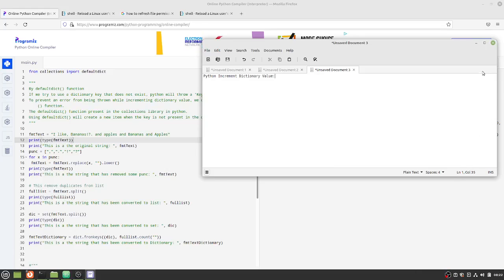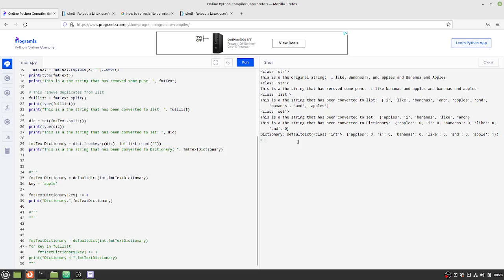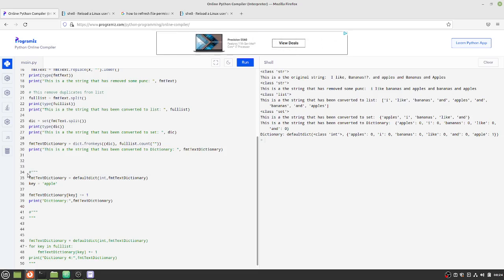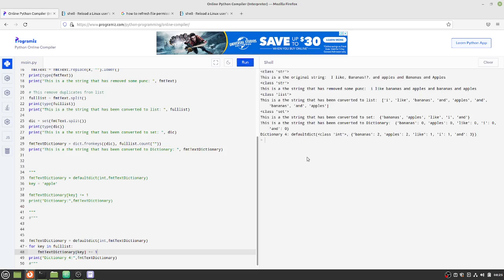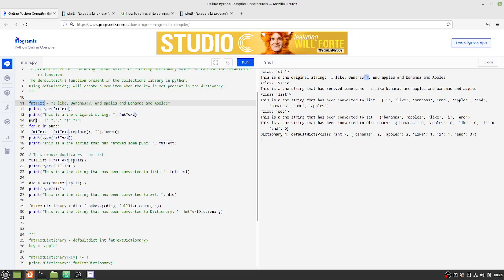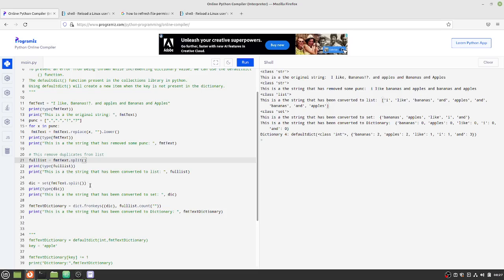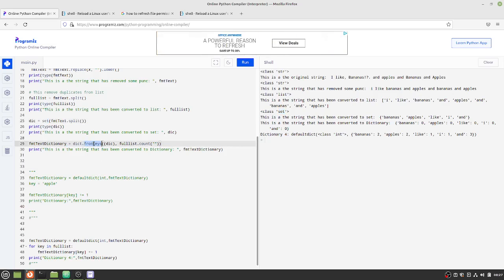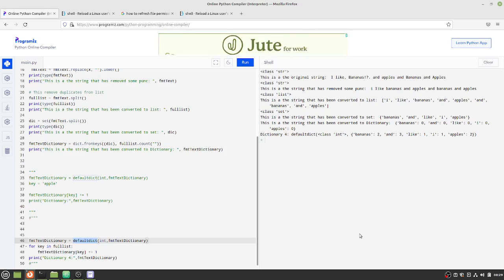Python-Word Count Sample - Method Four- defaultdic() - how to Increment Dictionary Value